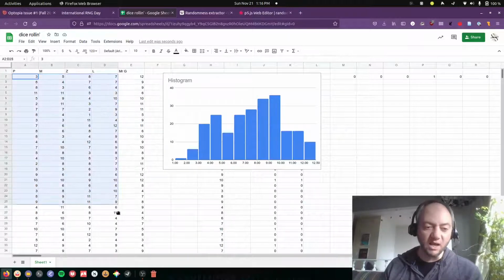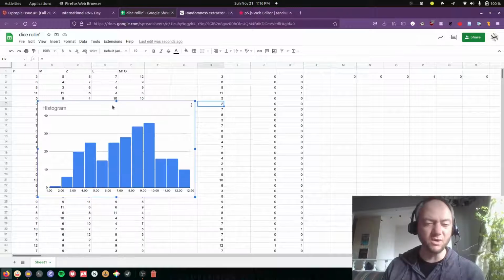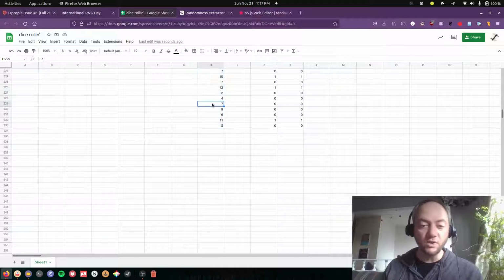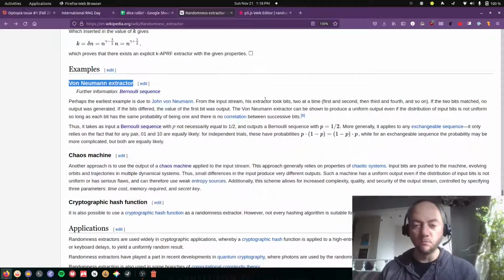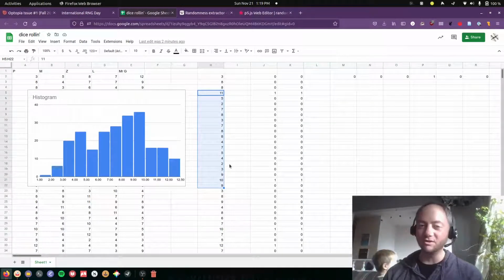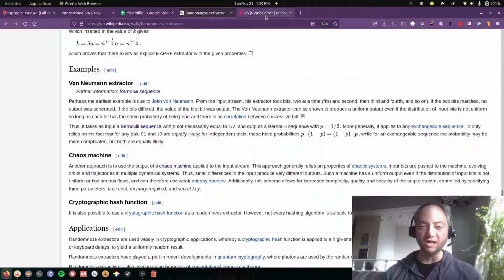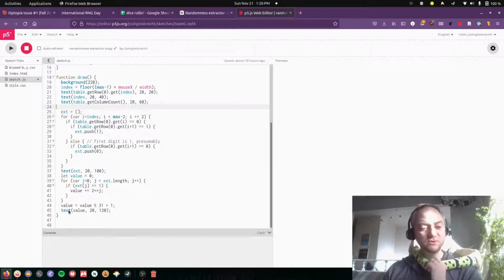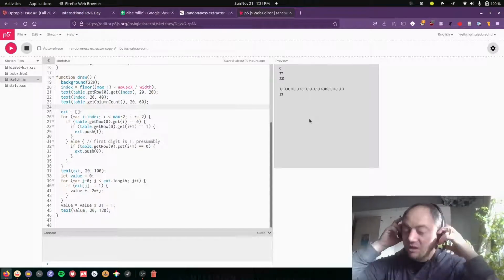International RNG Day : Selecting 2022's Date!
I explain the process by which 2022's RNG Day was randomly selected and then you can see the live-recording of the selection!

See you next year, Dec 15, 2022!